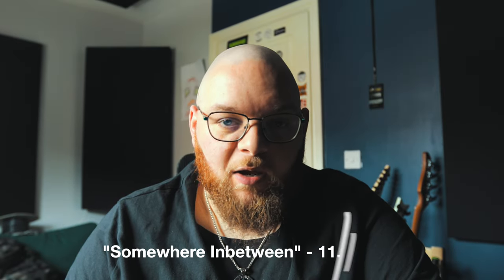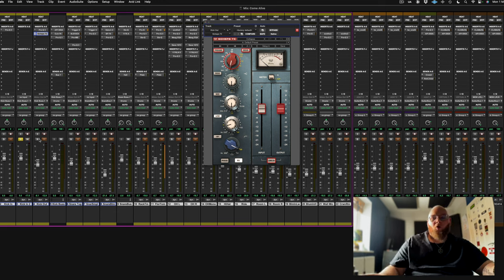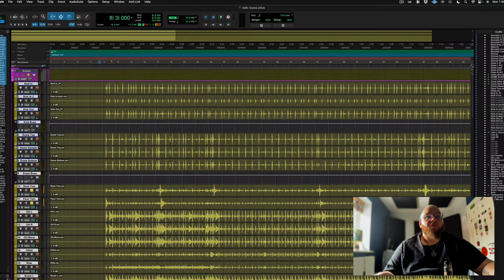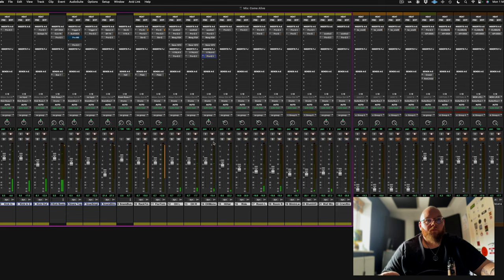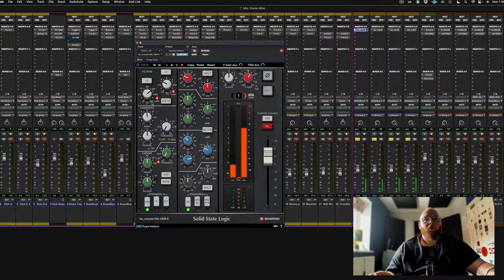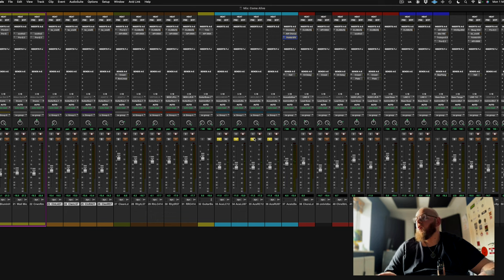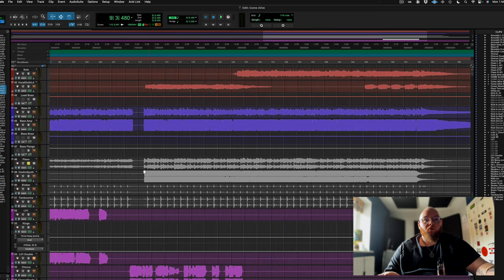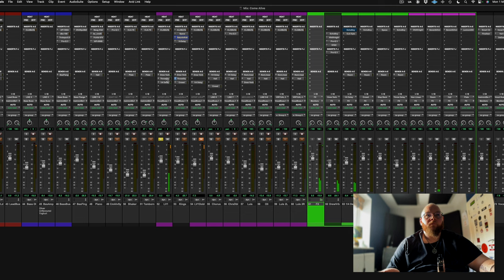Rosellas - "Come Alive" Mix Breakdown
Good day! Here it is! The moment you've been asking me for. Today I am taking a look back at the mix for Rosellas "Come Alive" from their new EP "Somewhere Inbetween" which is due for release 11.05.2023 on all the streaming services.